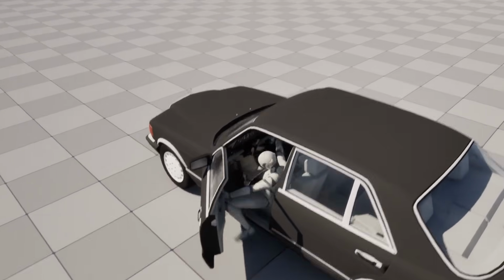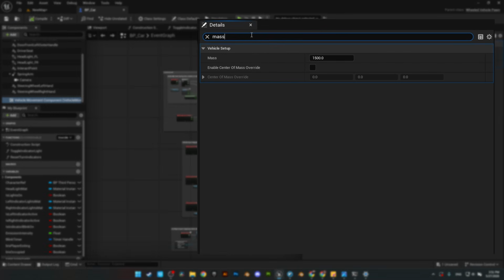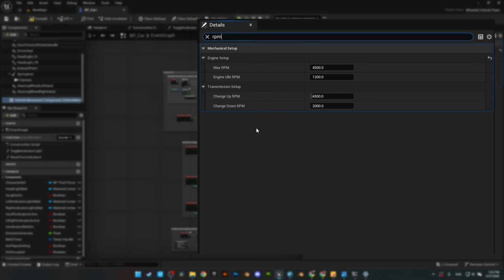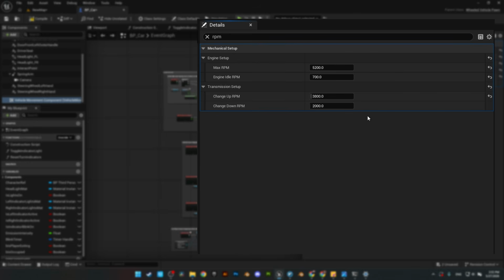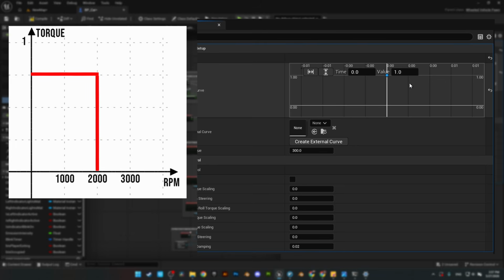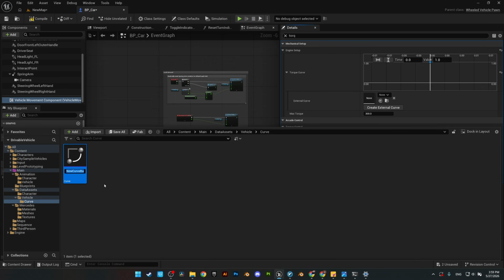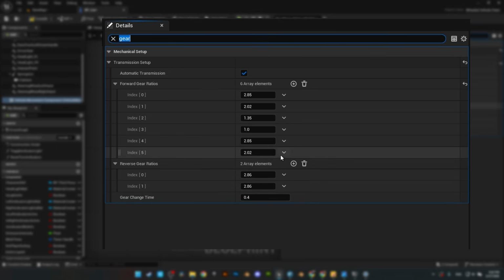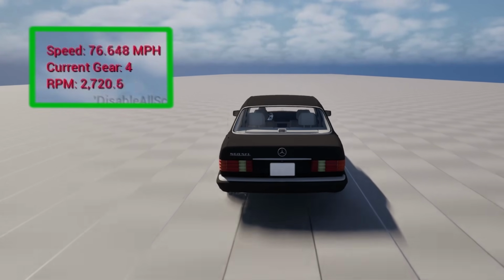Chaos Vehicle Tuning – Game-Ready Vehicle System in UE5 | Part 8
In this tutorial, we tune the Chaos Vehicle for realistic RPM and gear behavior in Unreal Engine 5.7. By adjusting mass, torque, gear ratios, and shift RPM, the speed, gear, and engine RPM now work together properly.

✔ Fix vehicle mass for realistic weight and acceleration
✔ Fix engine Max Torque and torque curve for believable power
✔ Fix gear ratios and final drive for proper shifts
✔ Fix Change Up / Change Down RPM for smooth automatic transmission

📍 *GAME-READY VEHICLE SYSTEM — PART 8*

3D Model:
Mercedes Benz 560 SEL Free low-poly 3D model – CGTrader

1. Lofi Background Music - DELOSound

2. lofi background music – lofidreams
License:Free for use under Pixabay Content License

⏱️ CHAPTERS

00:00 Intro
00:34 Fix Vehicle Mass
01:37 Adjust RPM
03:23 Configure Torque
05:53 Set Gear Ratios
06:51 Test & Result